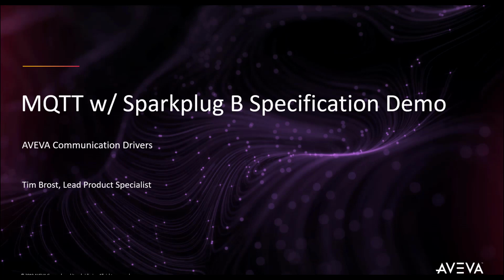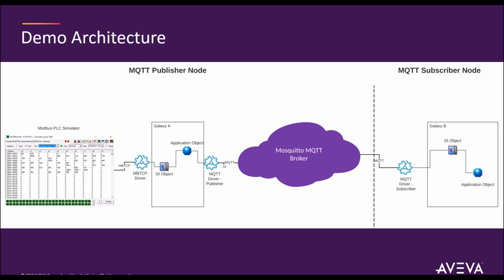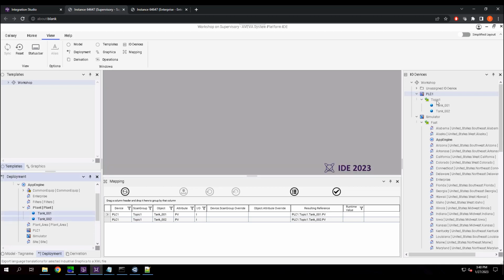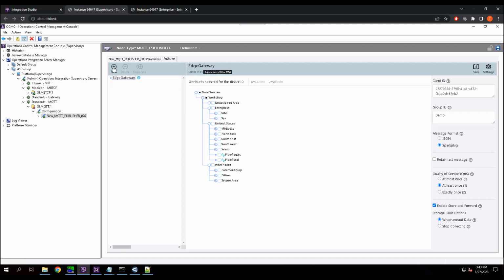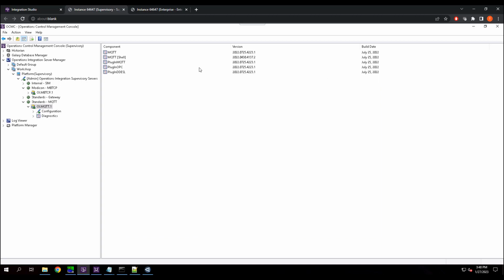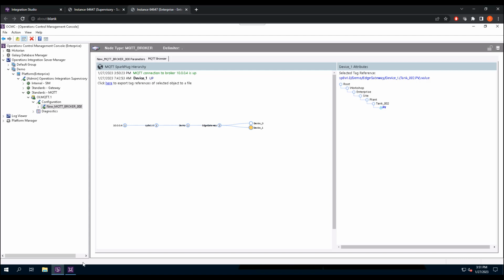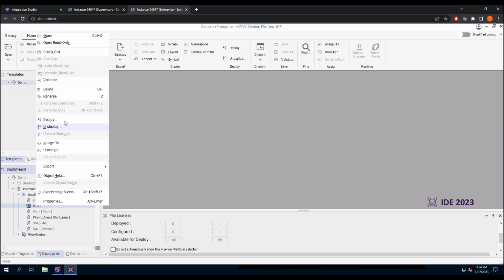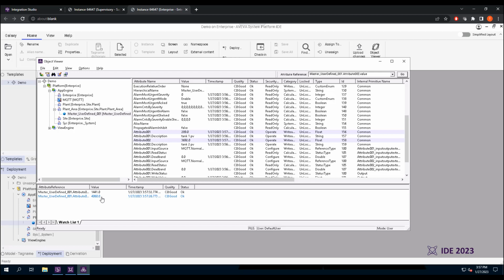MQTT with Sparkplug B Specification Demo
In this live demo, Tim Brost, an AVEVA Select California Product Specialist, showcases the new capabilities of AVEVA's communication drivers, specifically focusing on MQTT with the Sparkplug B specification. Learn how the driver now supports MQTT publishing and enables seamless communication between edge devices and MQTT brokers. Discover the flexibility and power of this technology for your industrial automation needs. Watch now and explore the possibilities!